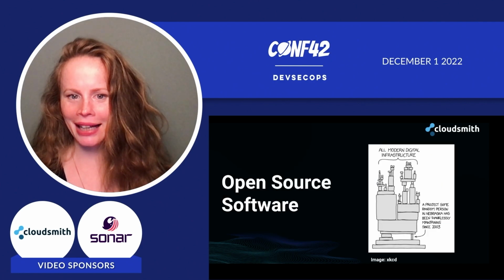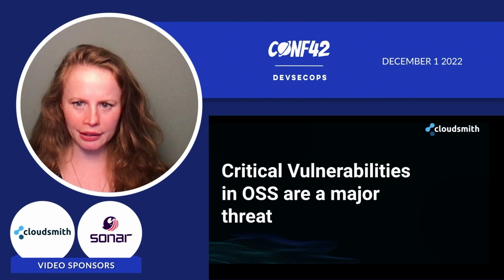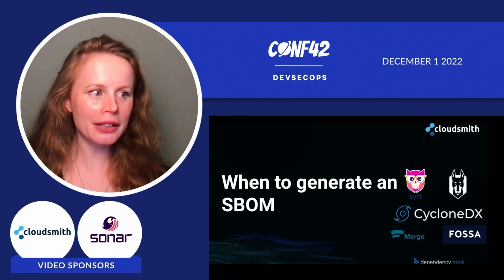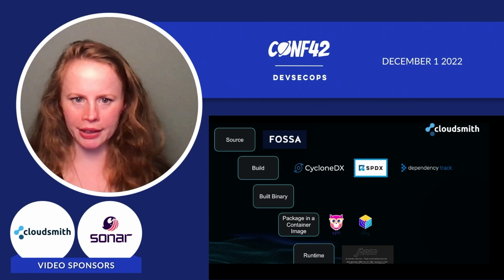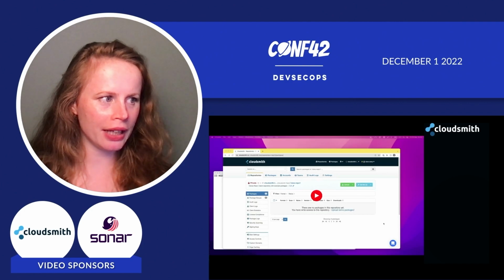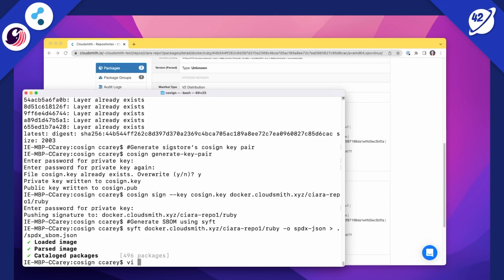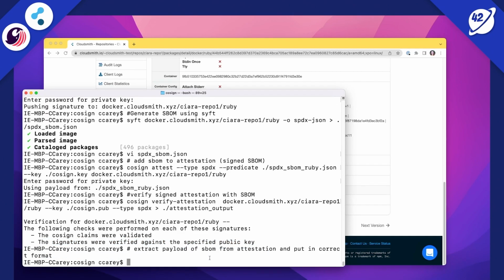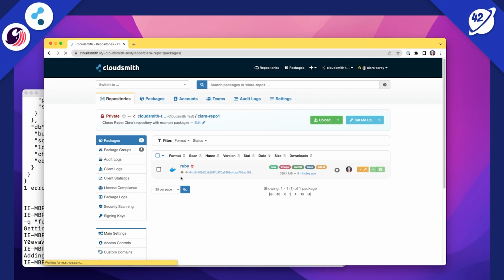Making Software Bill of Materials (SBOMs) Actionable | Ciara Carey | Conf42 DevSecOps 2022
Chapters
0:00 Intro
1:53 Talk